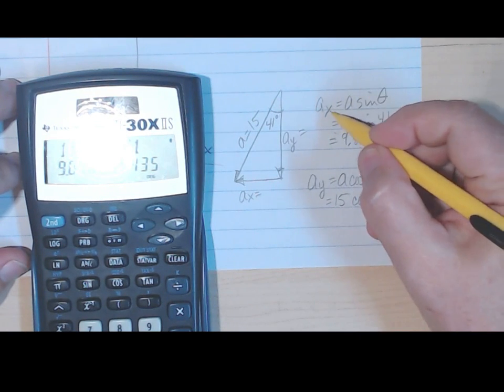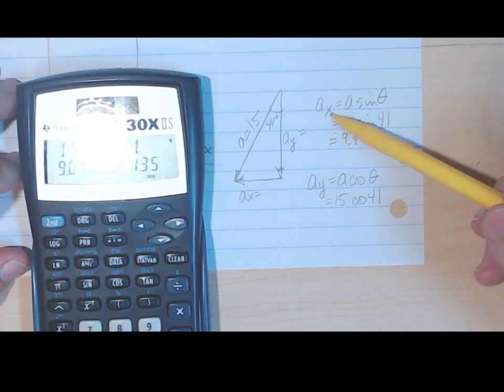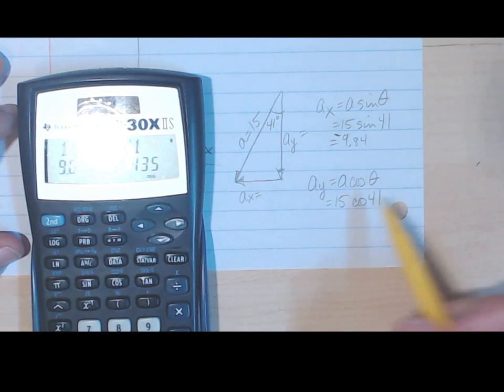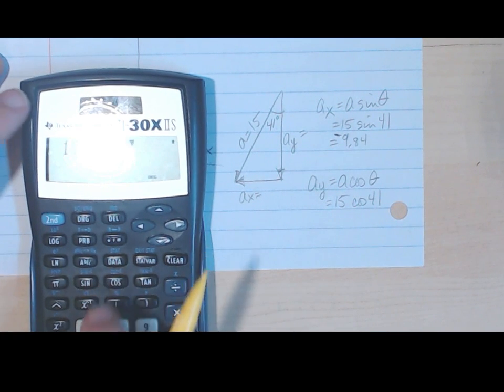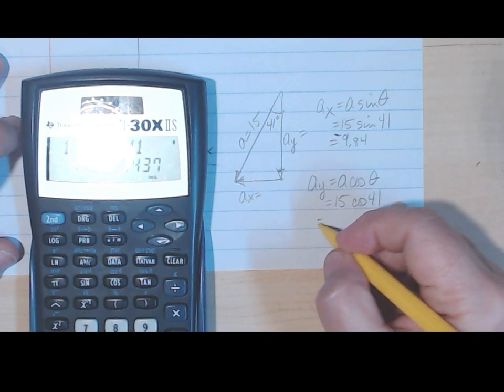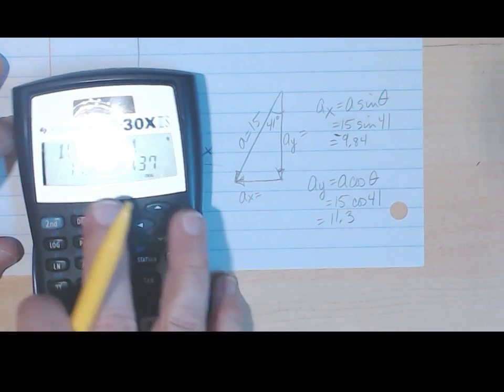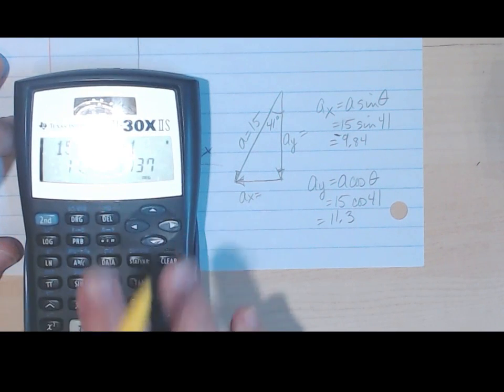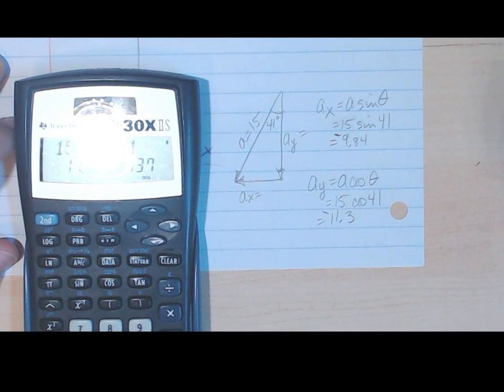ch 3, hw, probs 14b,c